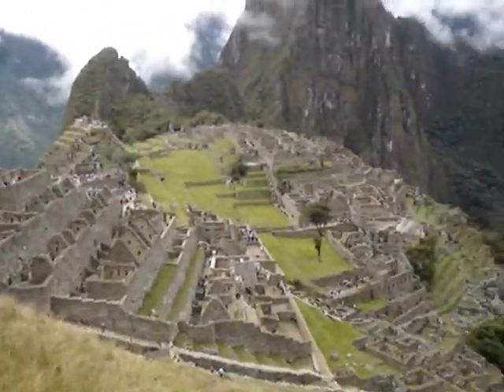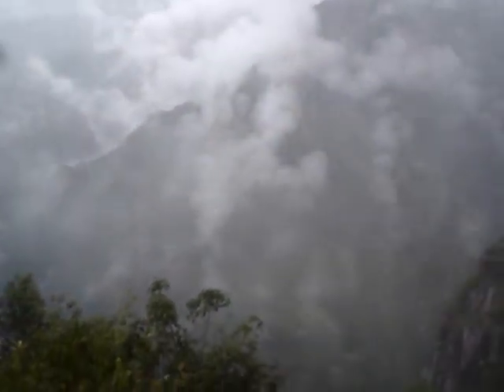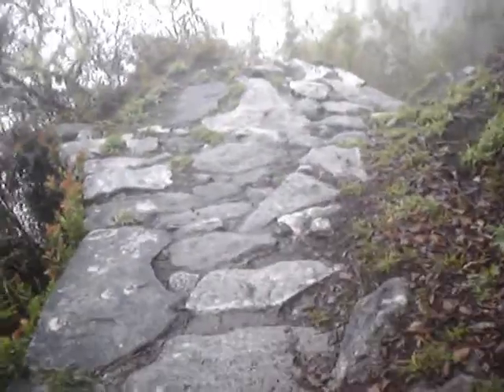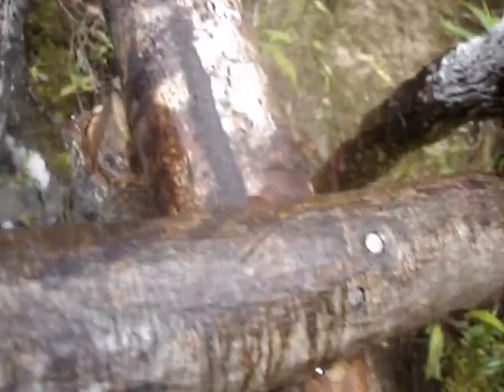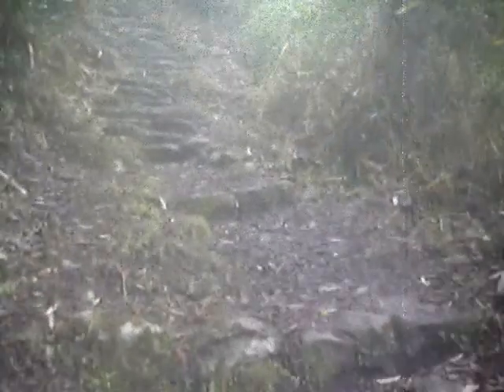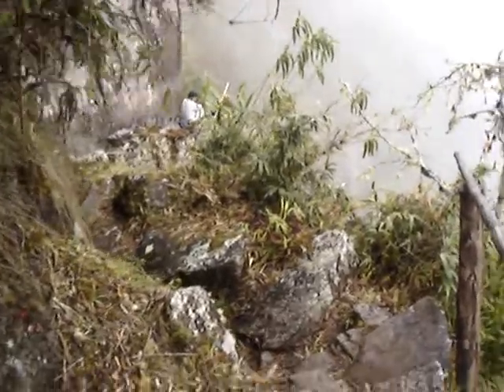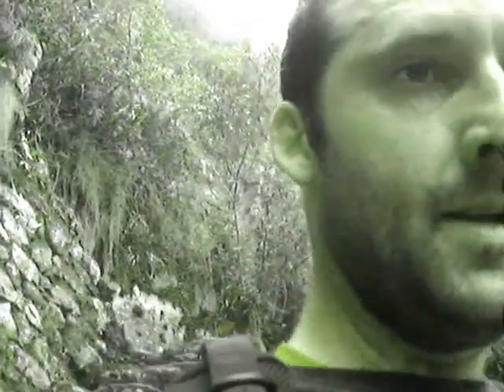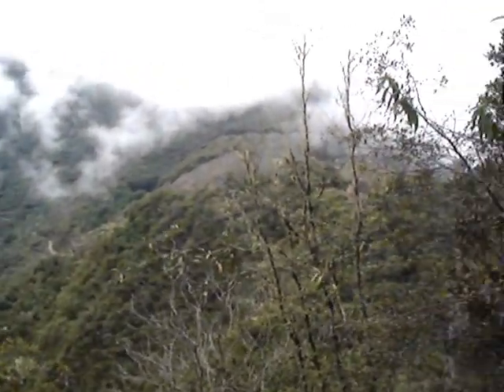Hiking Waynapicchu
We've got something a little different for you on FBF today as I share my experience of hiking Waynapicchu. For those of you not familiar with it, it's the famous pointy mountain in the background at Machu Picchu. It's very steep and only 400 people a day are allowed up it. It's a tough hike and if you do the full circuit it will certainly test your thighs and your lungs. But I wouldn't be Chestermonkeymagic if I'd let that stand in my way. So sit back and enjoy a rainy look at the famous Inka site.